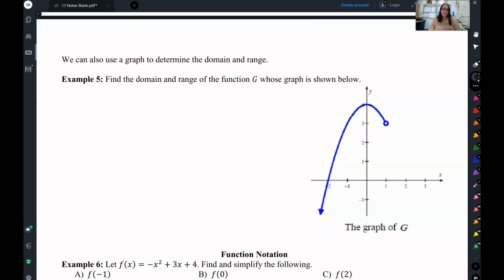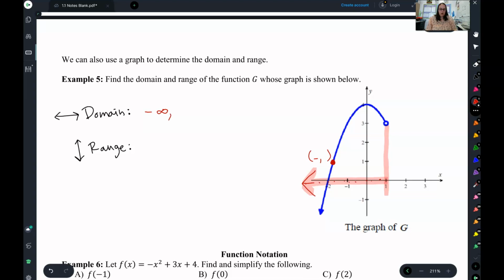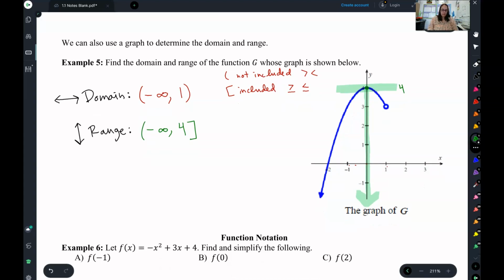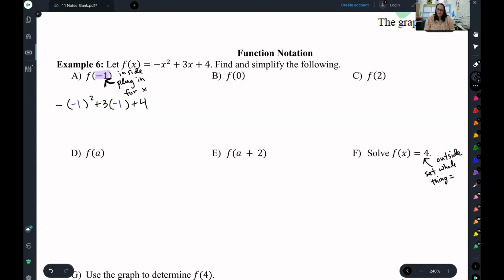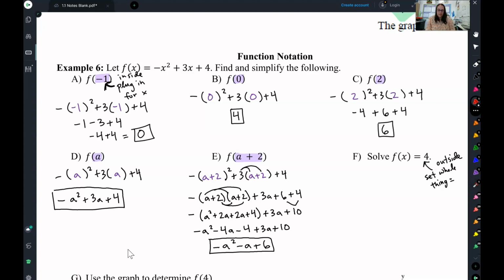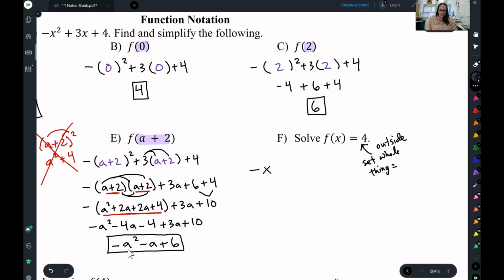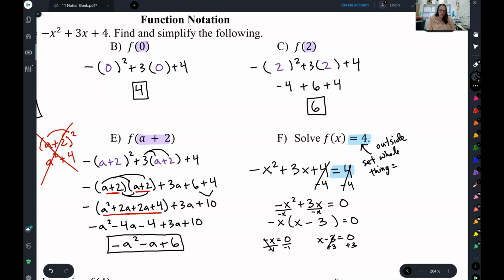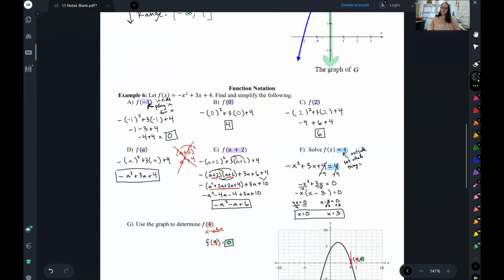CE1050 1.1 Lesson Pt 2